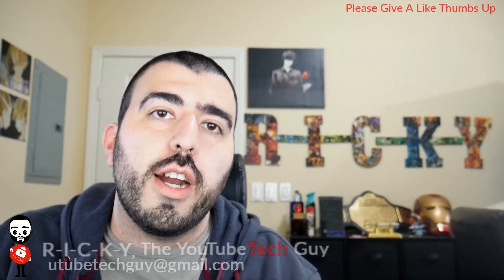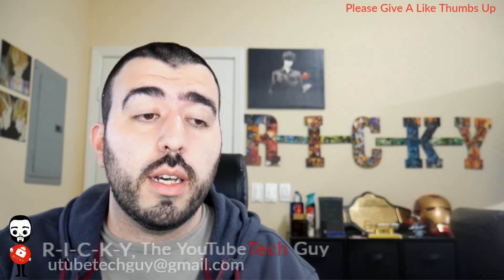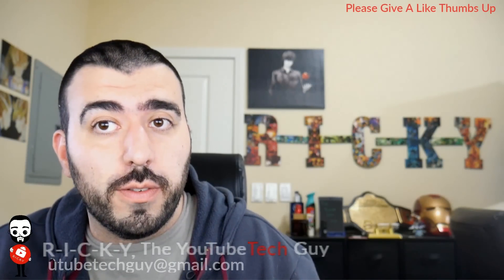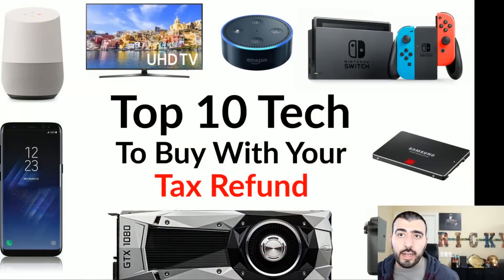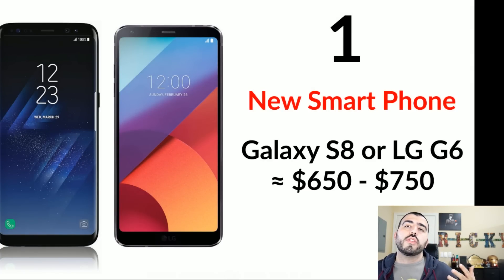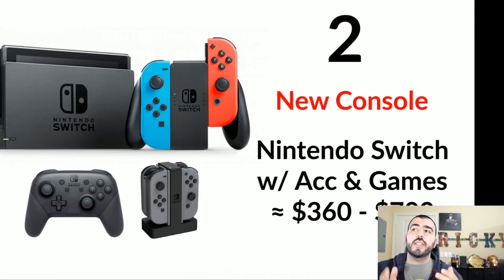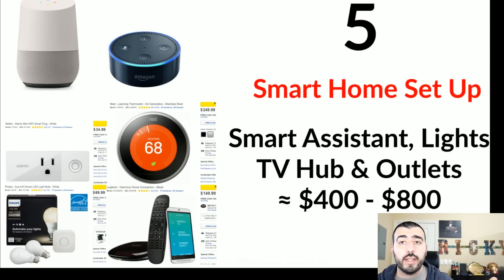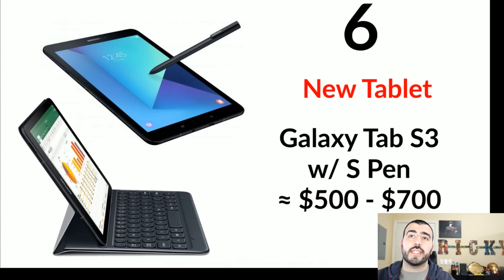Top 10 Tech To Buy With Tax Refund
These are the top 10 pieces of Tech you should buy with your Tax Refund